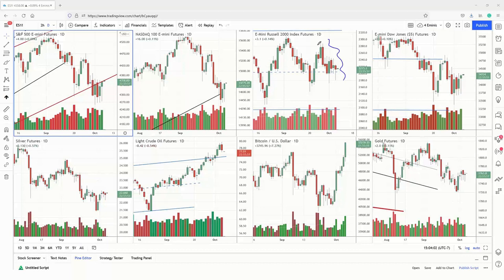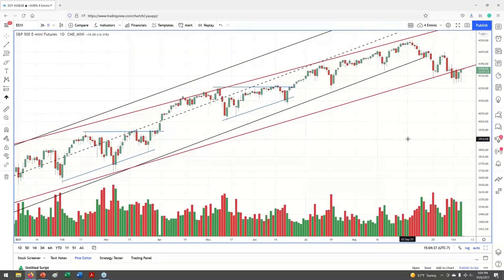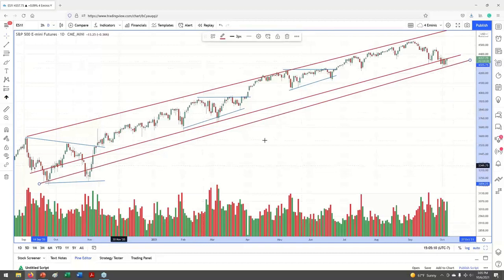Nasdaq Stopping the Decline - Wyckoff Market Discussion - 10.06.2021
The market continues to show good demand off the oversold condition. Value buying in the Nasdaq indicates increasing institutional participation.